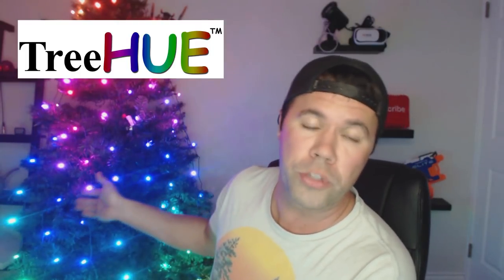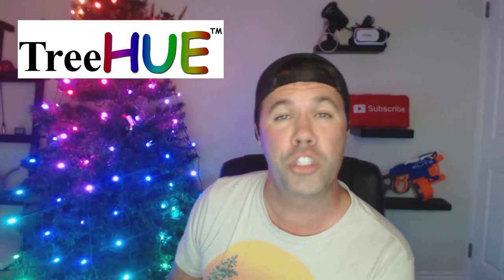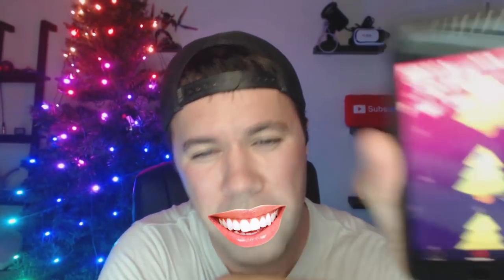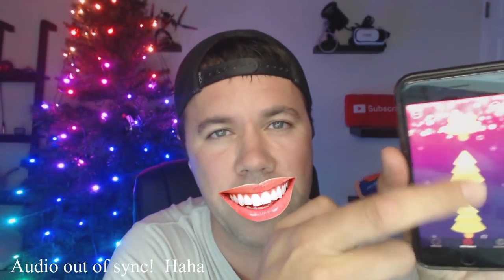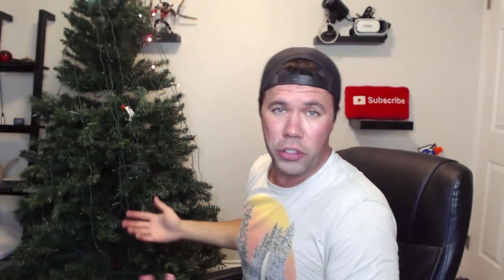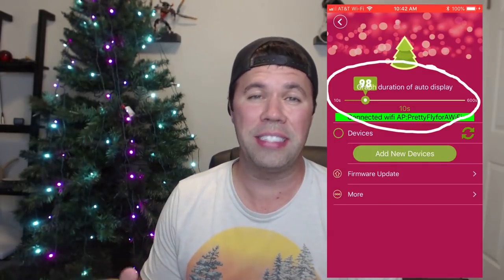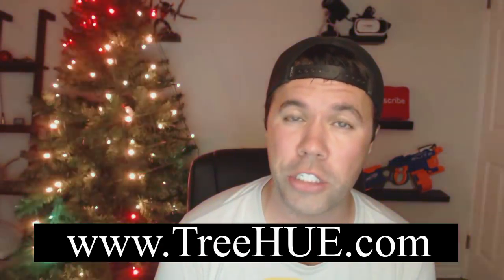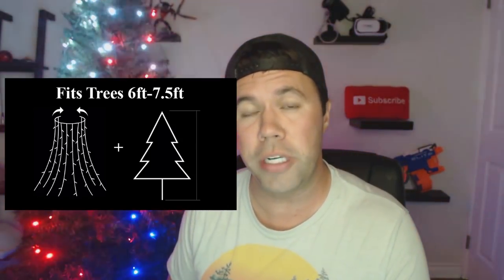TreeHUE Review! Smart Christmas Lights | Best Christmas Lights EVA!!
**FREE 30-DAY PRIME ACCOUNT**
🆓 Amazon Prime Trial

🔴 TubeBuddy is my secret weapon for YouTube growth.

Smart Christmas Lights are the thing of the future!  And now they have them for your Christmas Tree.  Here I review TreeHUE smart christmas lighting.  The best Christmas tree lights I have ever seen!

Want me to review your cool toy or gadget?

Say waddup to TreeHUE.  The smart Christmas lights for your tree.

Features include:

WiFi enabled
16 million colors
150+ animations and effects
98 full color Gen3 LED's

Gone are the days of old and boring standard string Christmas lights.  TreeHUE takes Christmas tree decor to the next level.  Simply download the free app on your iOS or Android smartphone and instantly have control all it's effects.  You can choose from solid colors, color gradient effects and full blown animations.

The company has plans to release features in the future including the ability to draw and make your own patterns, control brightness, etc.

These retail for $99.95 shipped within the USA from their website.

The audio/video equipment that I use for my videos...

Blue Yeti Microphone
Auphonix Pop Filter
Rode Swivel Microphone Boom Arm
Logitech C920 Pro Webcam
Neweer 18" Ring Light

app controlled christmas lights, twinkly, tree dazzler, wifi lights,